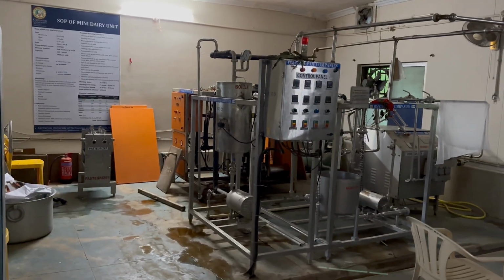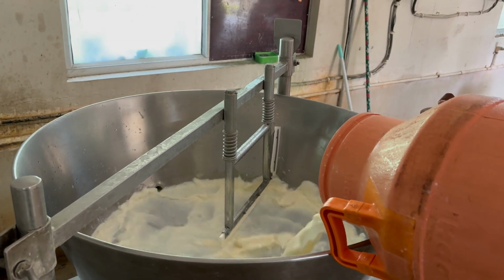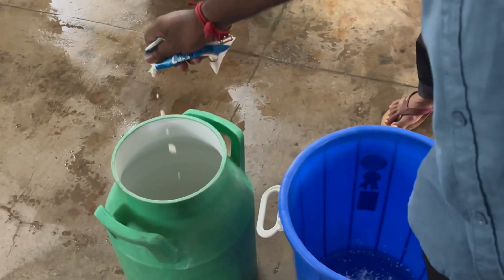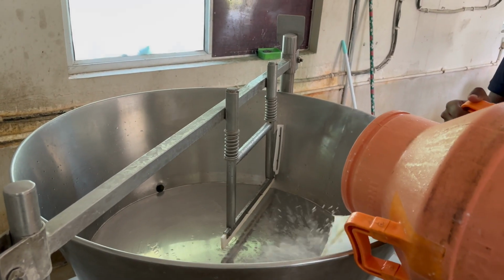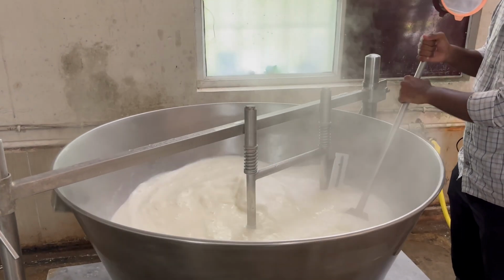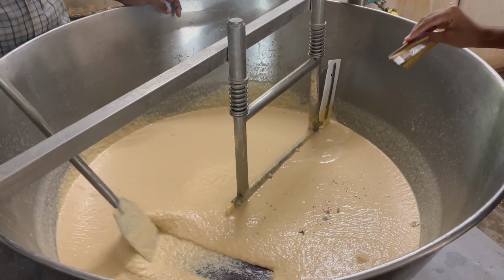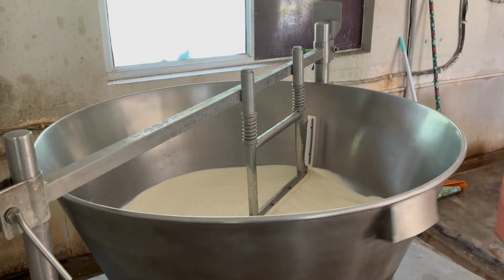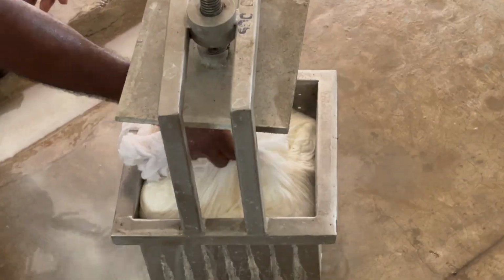"Mini Dairy Unit Tour | Small Scale Dairy Processing Plant"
Welcome to our mini dairy unit! 🐄 In this video, we take you on a tour of our small-scale dairy processing plant. Discover how we process fresh milk into high-quality dairy products right here on our farm.

What You'll See:
Milk Collection: Watch how we collect milk from our cows and ensure it's kept fresh.
Processing: See the step-by-step process of pasteurizing and packaging the milk.
Quality Control: Learn about the measures we take to maintain the highest quality standards.
Sustainable Practices: Find out how we implement eco-friendly practices in our dairy operations.

Whether you're interested in starting your own dairy unit or just curious about how milk gets from the farm to your table, this video has something for everyone.